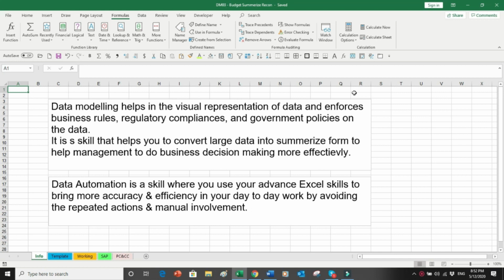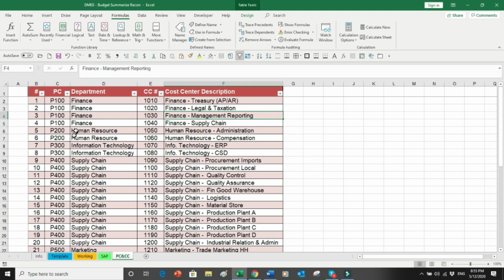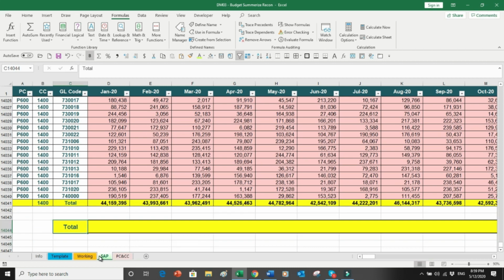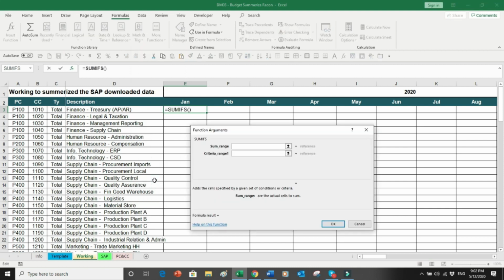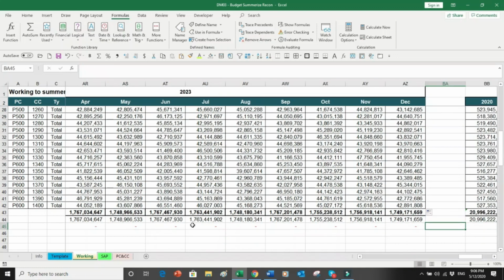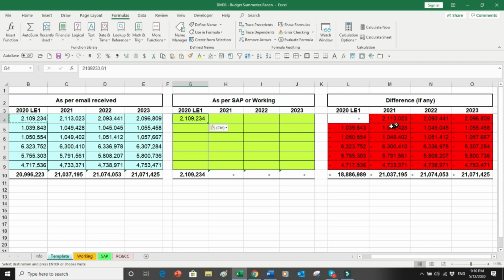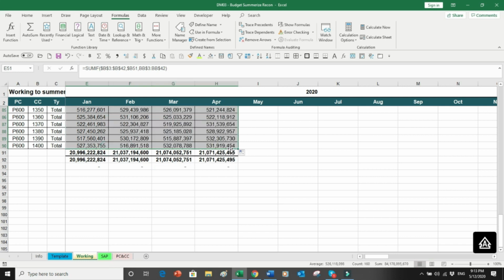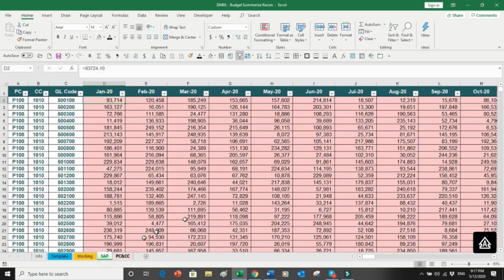Excel Automation with Data Modeling | Reconcile Big Data with MS Excel Skills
Excel Automation with Data Modeling | Reconcile Big Data Using MS Excel Skills, How to reconcile big data with Advance Excel,